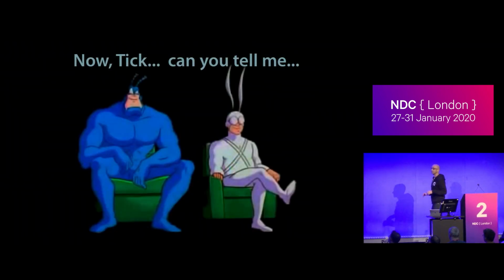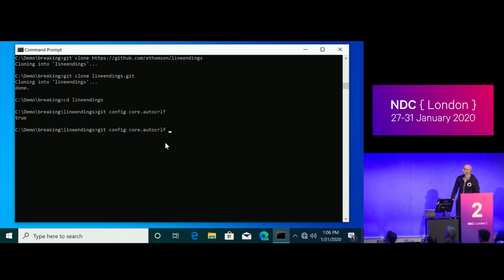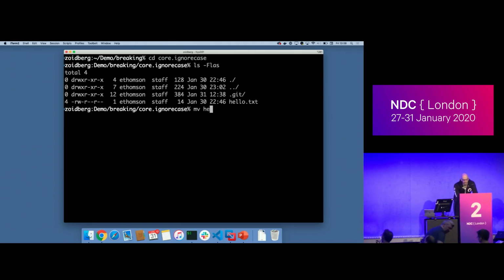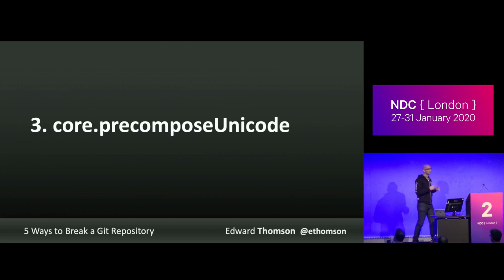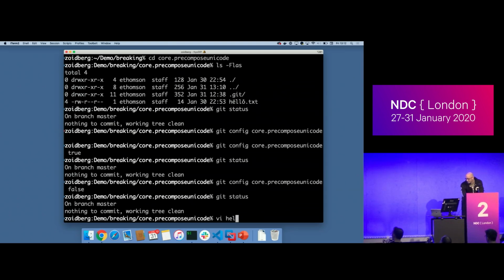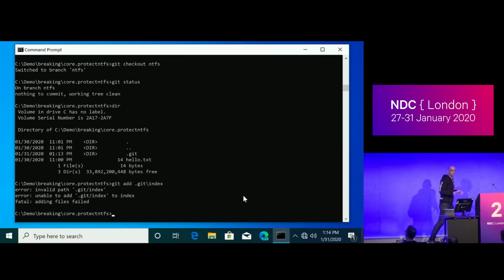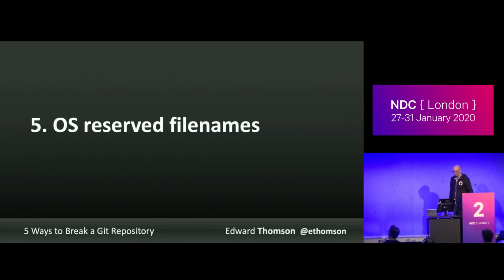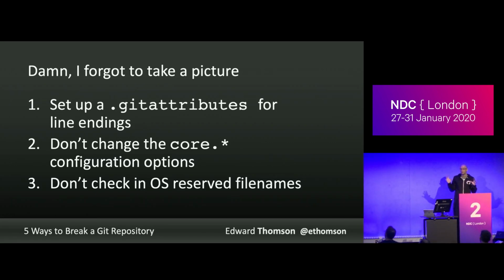Five Ways to Break a Git Repository - Edward Thomson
Can you break your Git repository? I hope not! That's where you keep all your stuff! Edward Thomson shows you five common mistakes that break Git repositories and how to fix them.